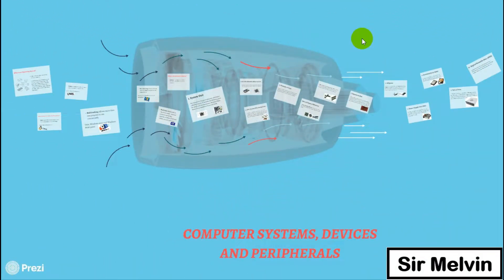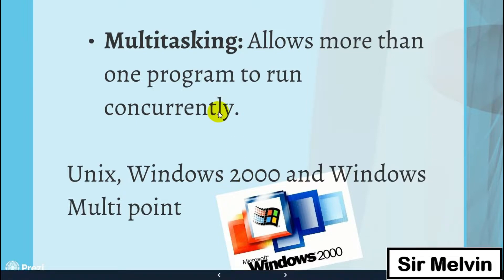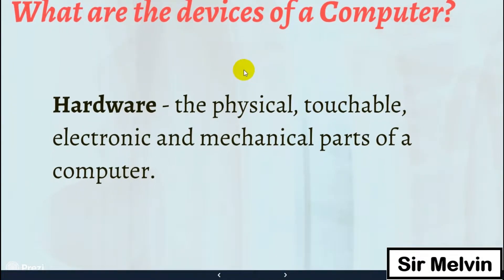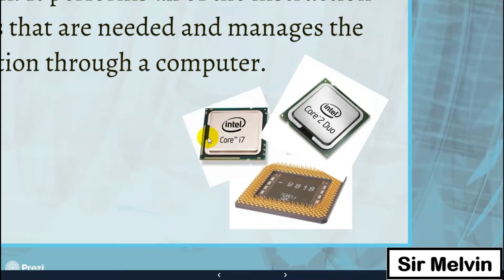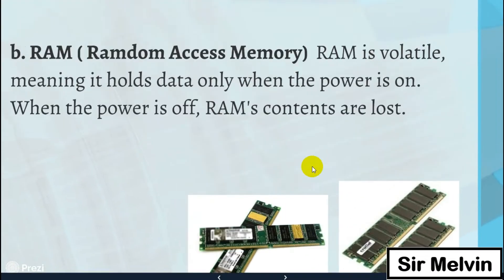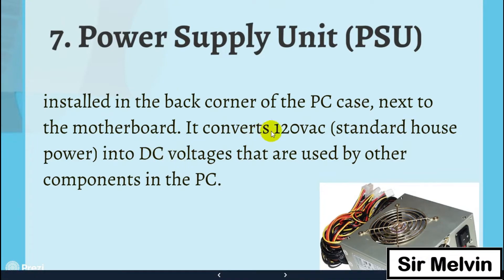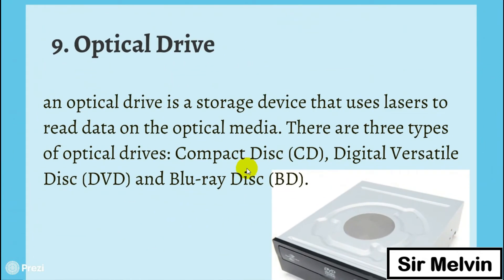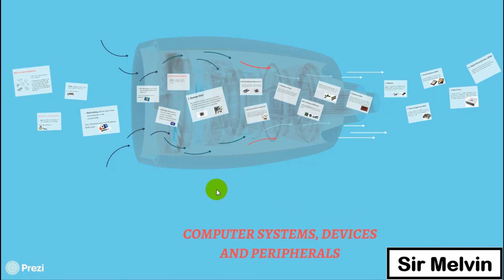COMPUTER SYSTEMS, DEVICES AND PERIPHERALS (Part 1 of 2)